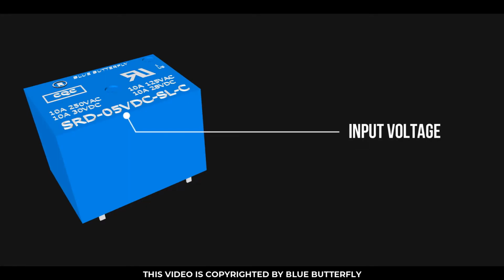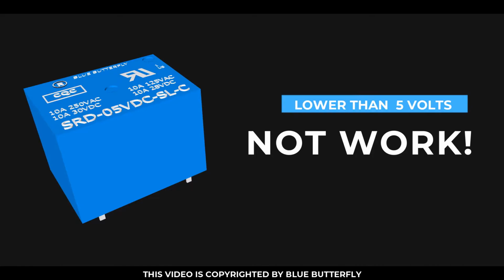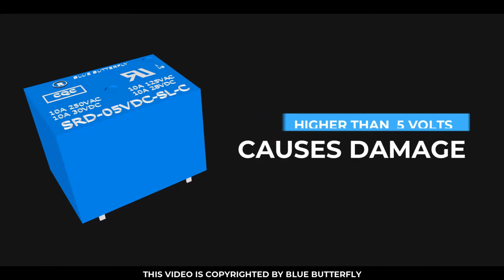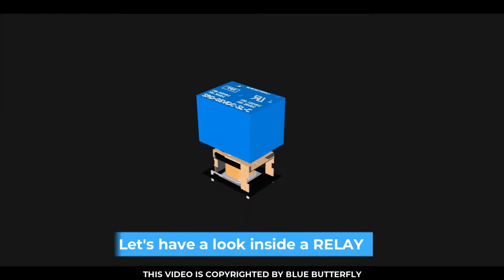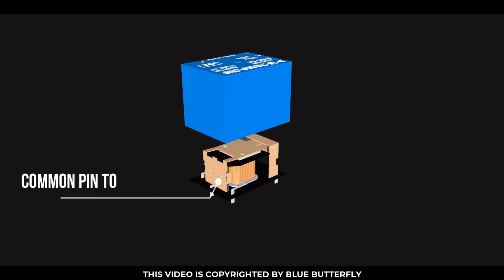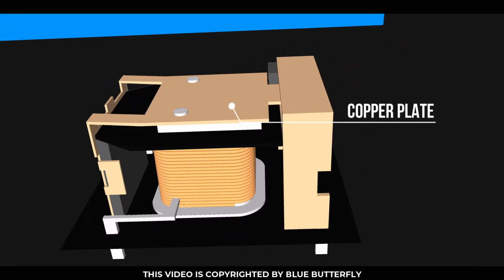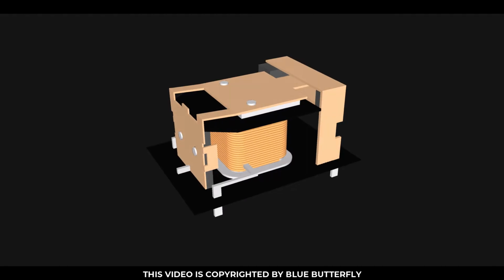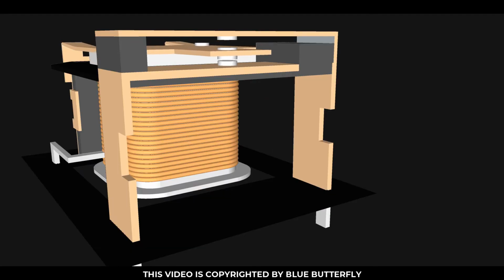How Relay Works ? | 3D Animated 🔥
How Relay Works ?

In a normally open relay, power flows through an input circuit, activating an electromagnet. This generates a magnetic field that attracts a contact to join with the second, larger circuit, allowing current to flow through.

Leave a Like or Comment